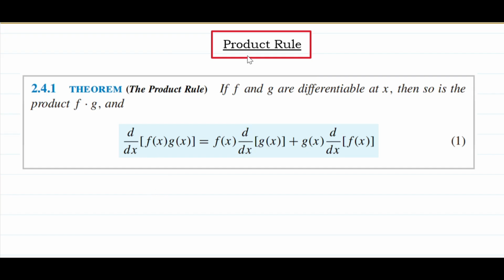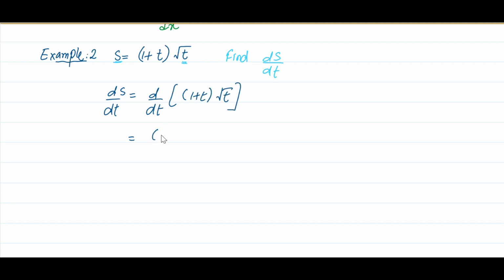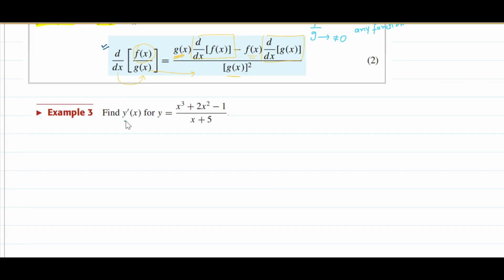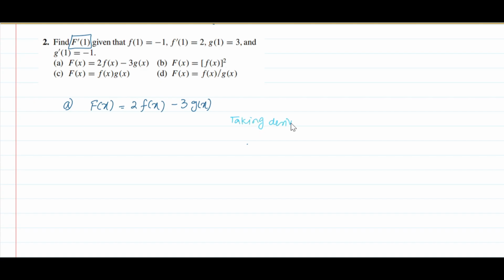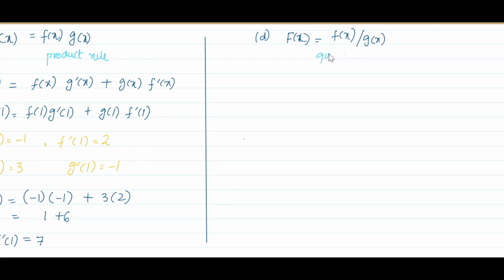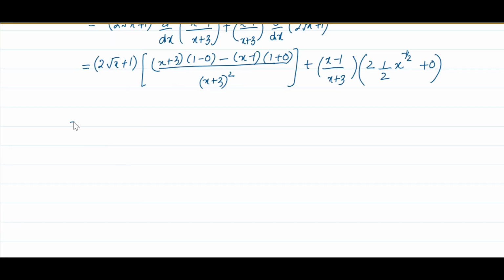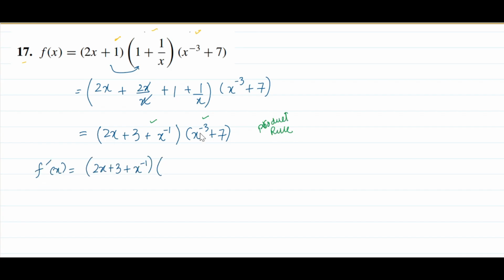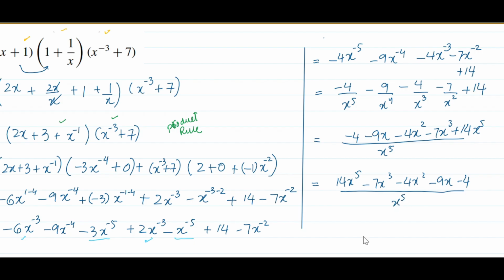Derivative Using Product and Quotient Rule | Step-by-Step Explained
In this video, we explain derivatives using the Product Rule and Quotient Rule step by step with clear logic and easy examples.

Many students struggle with differentiation when two functions are multiplied or divided. This lesson will help you understand when and how to apply the product rule and quotient rule correctly, avoid common mistakes, and solve exam-level questions with confidence.In this video, we explain derivatives using the Product Rule and Quotient Rule step by step with clear logic and easy examples.

Many students struggle with differentiation when two functions are multiplied or divided. This lesson will help you understand when and how to apply the product rule and quotient rule correctly, avoid common mistakes, and solve exam-level questions with confidence.

Topics Covered:

✔ What is the Product Rule?
✔ How to apply Product Rule with examples
✔ What is the Quotient Rule?
✔ Step-by-step Quotient Rule examples
✔ Common mistakes students make
✔ Exam-focused tips for differentiation

🎯 This video is useful for:
O-Level & A-Level Mathematics
IGCSE
FSC / Intermediate
SAT, ACT & AP Calculus
University-level Mathematics students

At MathWise Tutors, we focus on concept clarity, logical steps, and exam-oriented methods instead of memorization.